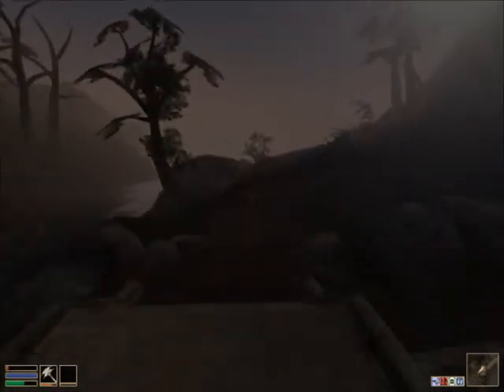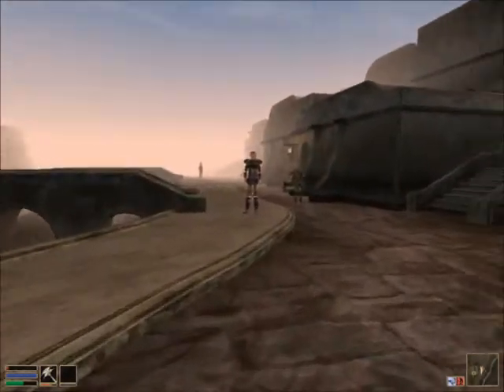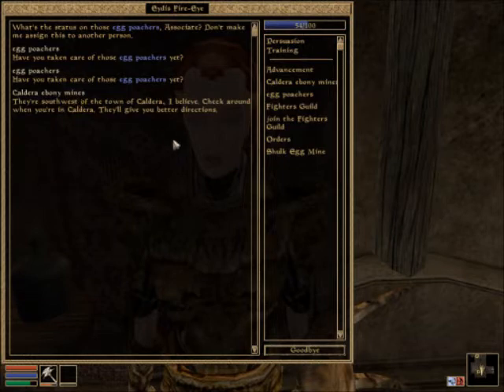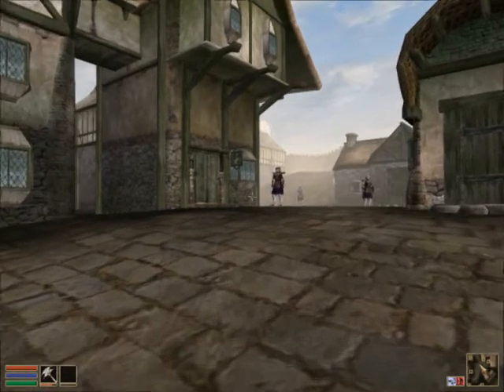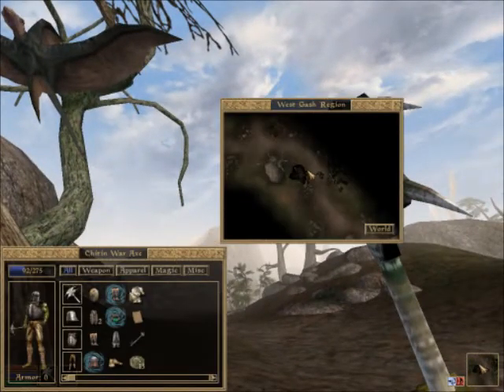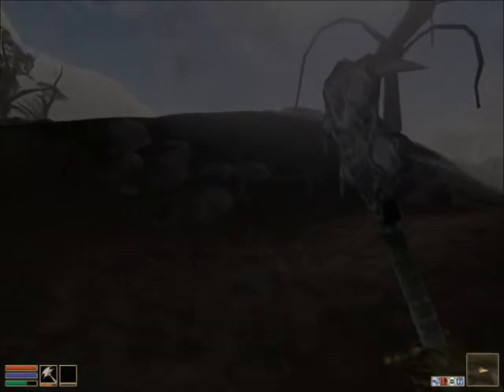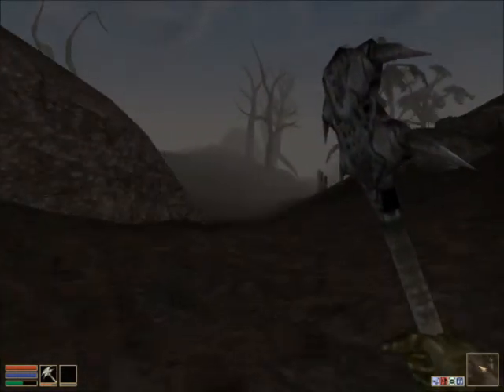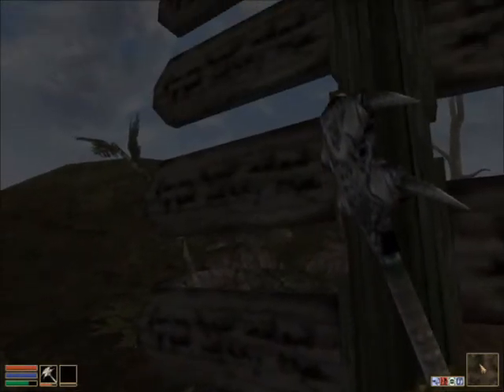Returning to the Fighters Guild (Morrowind) Part 16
Hello and thanks for joining me on area Morrowind adventure.